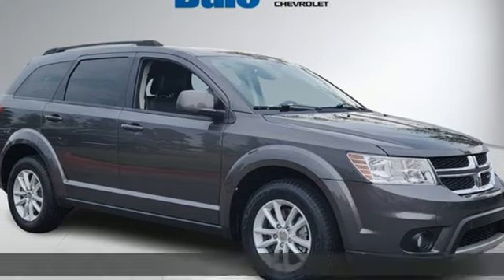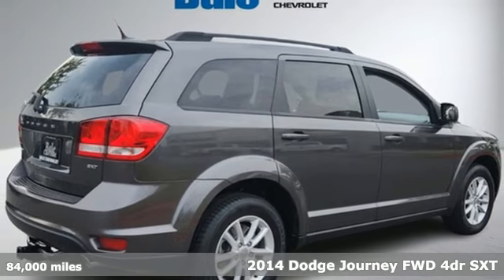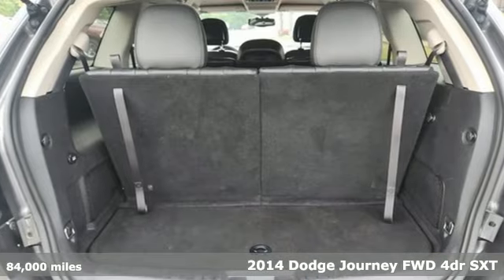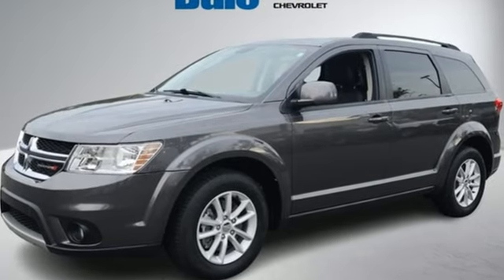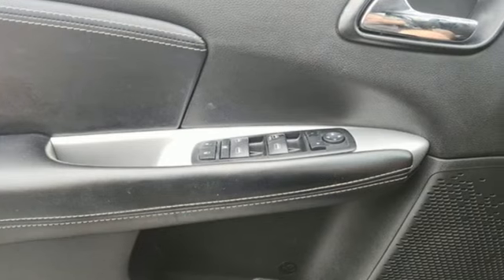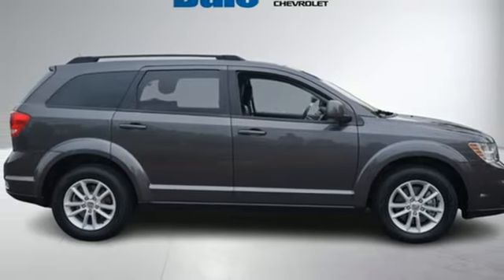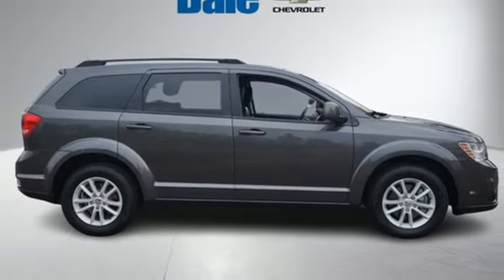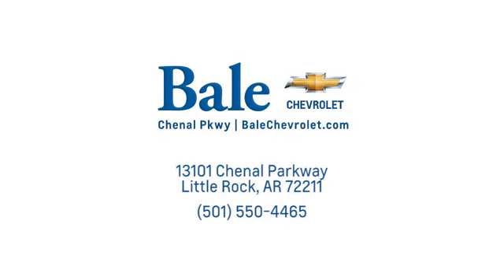Used 2014 Dodge Journey Little Rock Bryant, AR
Year: 2014
Make: Dodge
Model: Journey
Trim: SXT
Engine: 3.6L V6 24V VVT
Transmission: 6-Speed Automatic
Color: Gray
Interior: Black
Mileage: 84000
Stock #: ET285760
VIN: 3C4PDCBG9ET285760
Reviews:br * If your family is growing, but you dona€TMt find a minivan appealing, the Dodge Journey SUV offers seating for up to seven, an available V6 engine and all-wheel drive, and it will take on just about anything that can be crammed into a typical minivan while avoiding the minivan image. Source: KBB.combr * Seating for up to seven; available built-in booster seats; useful interior storage solutions; smart touchscreen interface. Source: Edmundsbr * Though perfectly suited for the city, the 2014 Dodge Journey is always ready when you need a little quality time off the grid. And it does it in style with brilliant colors, distinctive features, and that signature Dodge look. Wherever you take it, the Journey brings comfort along for the ride for up to seven people. It is available in 5 models: the base American Value Package, SE, SXT, Limited and the top-of-the-line R/T. The Limited is a new trim for 2014. A 173 Horsepower, 2.4-Liter, 4-Cylinder Dual VVT Engine powers the American Value Package, SE and SXT models, in conjunction with a 4-speed automatic transmission. It gets an EPA estimated 26 MPG on the Highway, plus it can get over 500 highway miles per tank. The mid-range SXT gives you the choice between the 2.4-Liter or an incredible 283 Horsepower Pentastar V6 Engine to get your heart racing. The V6 is the standard engine in the Limited and R/T. The SXT, Limited and R/T can also be purchased with optional All-Wheel Drive. Further, all models come with AutoStick that gives you clutchless manual shifting for more exciting drives. Standard equipment for the Journey includes items like a 4.3-inch touch-screen AM/FM radio with CD player, a USB port and audio input jack, push-button start, in-floor storage in the 2nd row, a covered storage bin in the rear cargo area, and 17-inch wheels. Dependent on the trim you select, option possibilities include: 3-zone automatic air conditioning, 19-inch wheels, leather seating, 3rd-row seats, Flip a€ n Stow compartment, UConnect Hands-free Communication network, navigation, six premium speakers with subwoofer and a 368-watt amplifier, a rearview camera, and ParkSense parking assist. Also new for 2014, SiriusXM satellite radio is an option you can purchase on all trims. Your safety has been considered too with standard Traction Control, an array of airbags, Anti-Lock 4-Wheel Disc Brakes, Brake Assist, Stability Control, Roll Mitigation, and a Tire Pressure Monitoring Sensor. Source: The Manufacturer SummarybrBale Chevrolet is proud to offer this wonderful 2014 Dodge Journey SXT in Granite Crystal Metallic Clearcoat Beautifully equipped with Flexible Seating Group (2nd Row 40/60 Tilt & Slide Seat, 3rd Row 50/50 Fold/Reclining Seat, Air Conditioning w/3-Zone Temperature Control, Delete Cargo Compartment Cover, Easy EntryA® System Seat, and Rear Air Conditioning w/Heater), Popular Equipment Group (Automatic Headlamps, Heated Front Seats, Heated Steering Wheel, Remote Start System, Security Alarm, and Universal Garage Door Opener), Quick Order Package 28C (1-Year SiriusXM Radio Service, 8.4" Touchscreen Display, Air Conditioning ATC w/Dual Zone Control, Audio Jack Input for Mobile Devices, Front & Rear Aimable LED Lamps, Front Passenger Forward Fold Flat Seat, Humidity Sensor, Interior Observation Mirror, Leather Wrapped Steering Wheel, Overhead Console, Passenger Assist Handles, Passenger In Seat Cushion Storage, Power 4-Way Driver Lumber Adjust, Power 6-Way Driver Seat, Premium Cloth Low-Back Bucket Seats (E7), Radio: Uconnect 8.4 CD/DVD/MP3, Rear-View Auto-Dimming Mirror w/Microphone, Remote USB Port, SIRIUS Satellite Radio, Sun Visors w/Illuminated Vanity Mirrors, and Uconnect Voice Command w/Bluetooth), 17" x 6.5" Aluminum Wheels, 4-Wheel Disc Brakes, 4.28 Axle Ratio, 6 Speakers, ABS brakes, Air Conditioning, Alloy wheels, AM/FM radio: SiriusXM, Anti-whiplash front head restraints, Brake assist, Bumpers: body-color, CD player, Compass, Cruise Control, Delay-off headlights, D

Bale Chevrolet
Address:
13101 Chenal